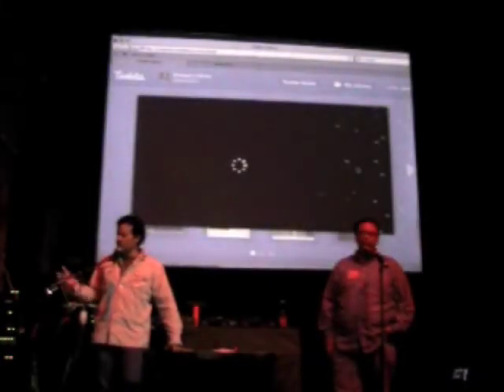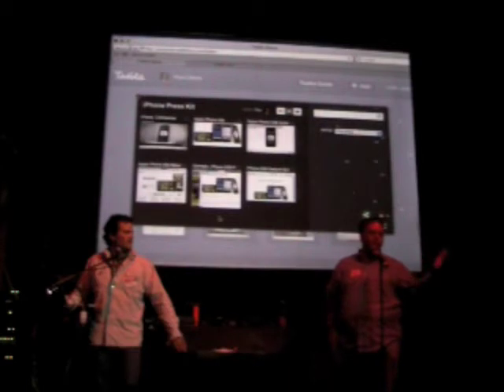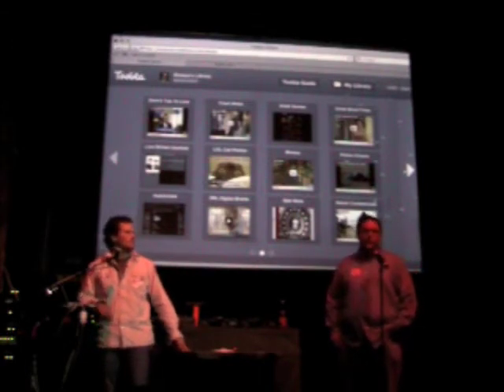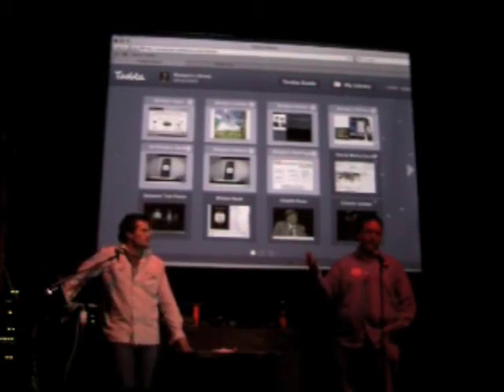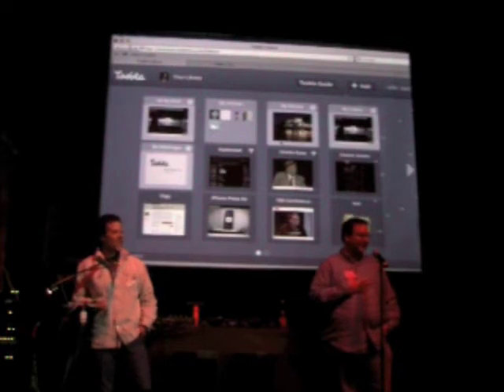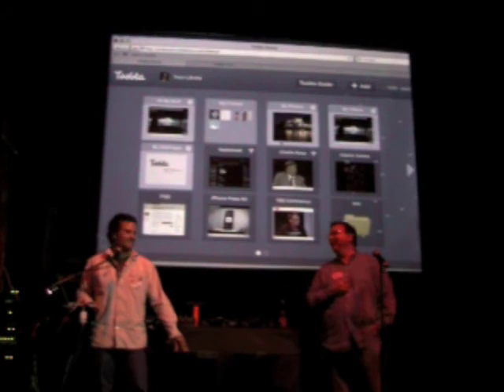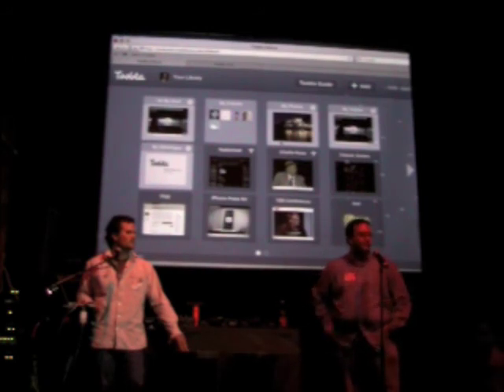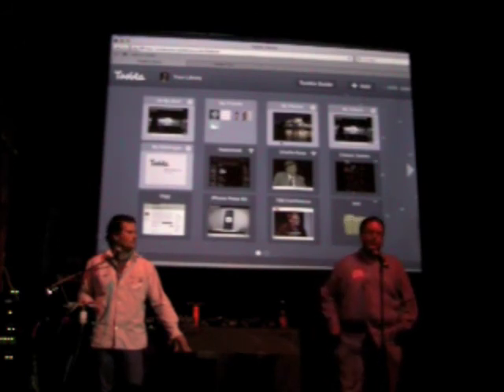Widgets Up Wazoo III - Toobla Answers Questions